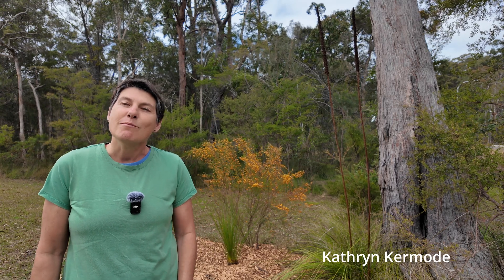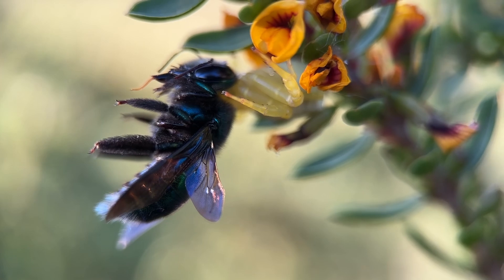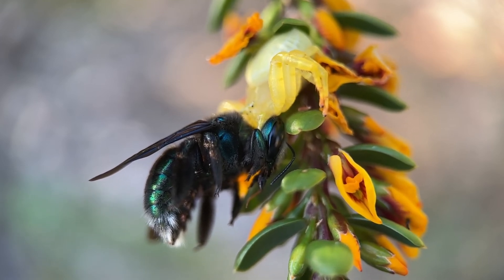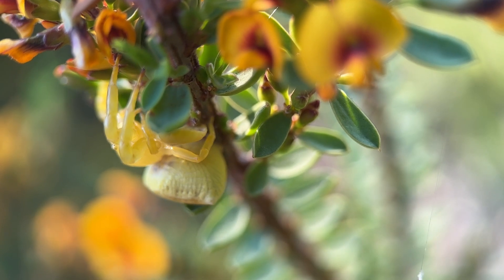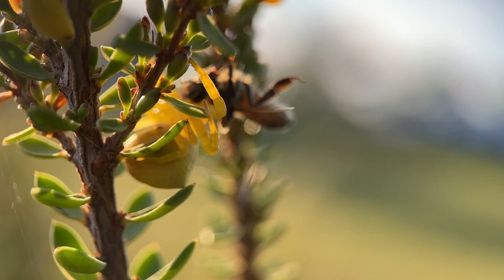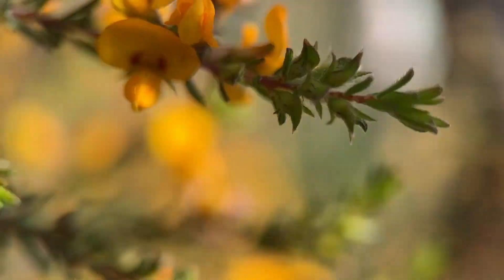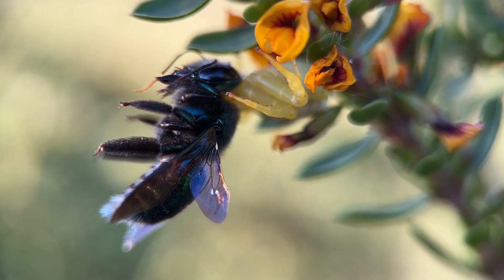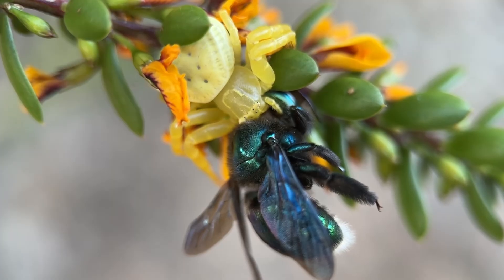Spider vs. Bee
Spectacular Crab Spider Vs. Peacock Carpenter Bee.

Discover the remarkable hunting strategy of the Spectacular Crab Spider.

These cunning arachnids have evolved to reflect UV light, mimicking the appearance of the flowers where they hide and deceiving unsuspecting bees. In this video, you'll witness one of these spiders successfully capturing a vibrant Peacock Carpenter Bee.

Join me in exploring the fascinating tactics of one of nature’s most calculating predators and the incredible diversity of life in our own backyards.